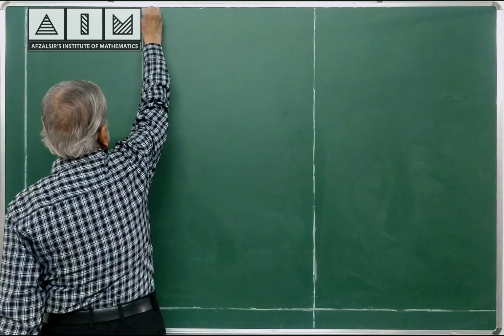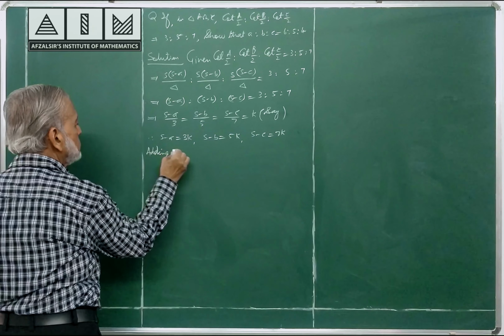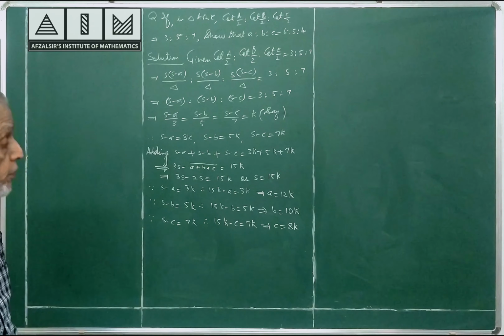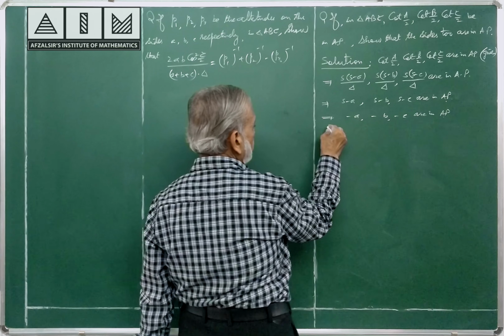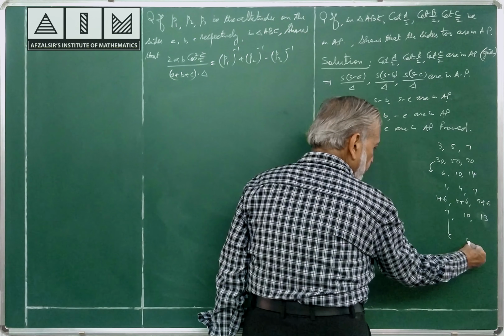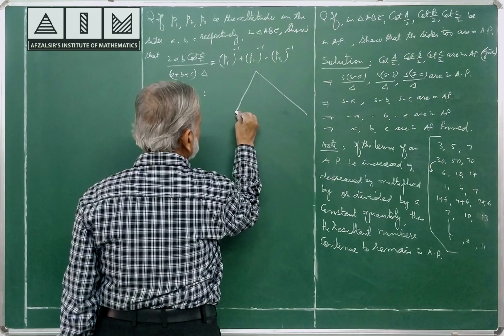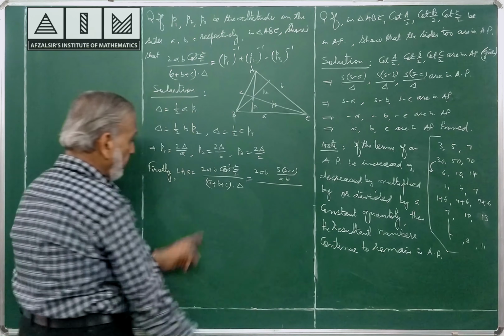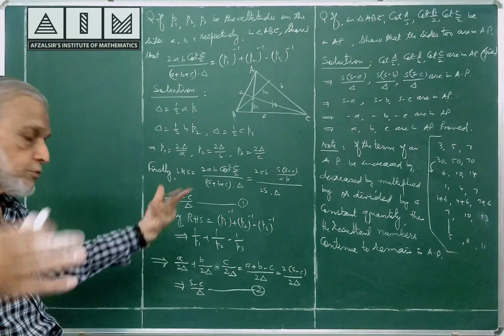Problems on Properties of Triangles - Part 10 | CLASS 11 MATHS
Problems on Properties of Triangles - Part 10 (Half Angle Formulae)

It is hoped that students will be greatly benefitted by the lectures and exceptional style of teaching of Mr. Mohammad Afzaludddin."